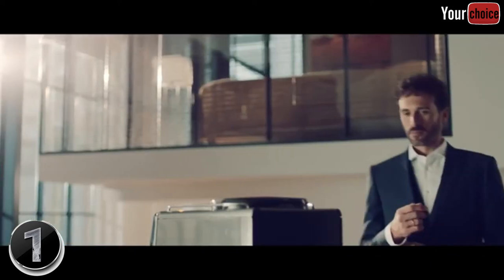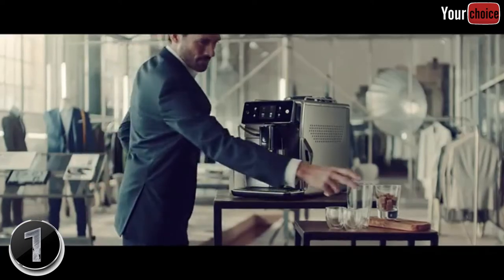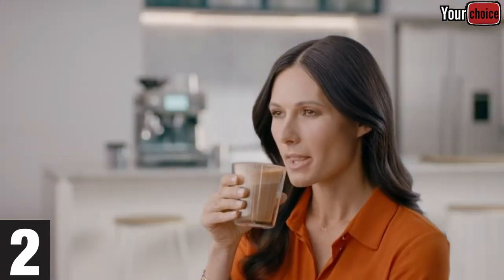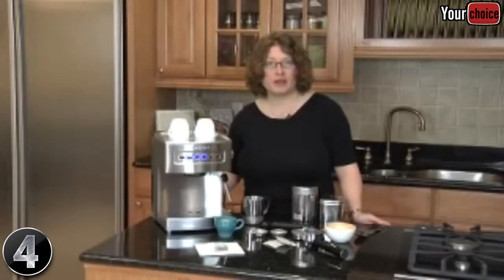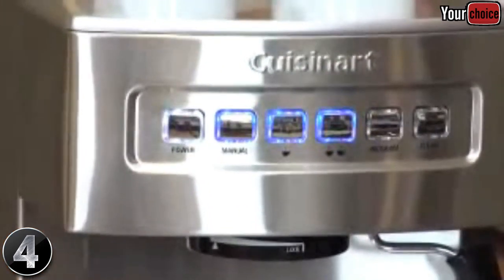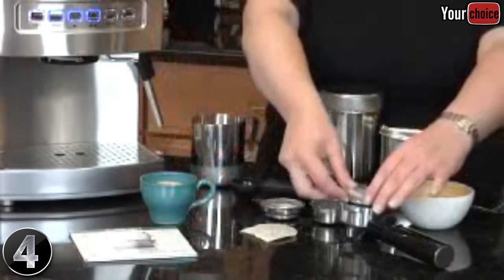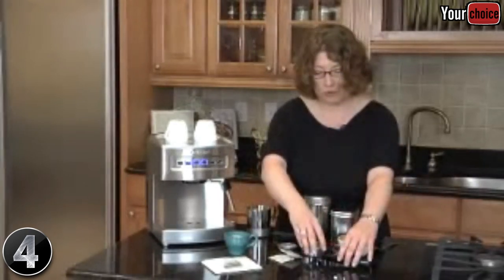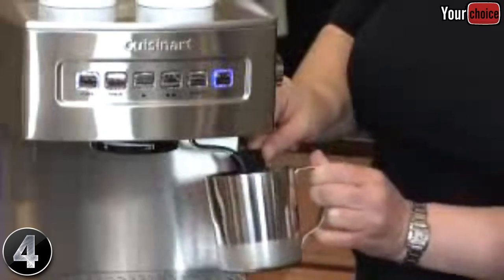Coffee Maker Machine 2021| Amazon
Best espresso machine for home|coffee maker Amazon
LINKS:
1. Saeco Xelsis Super Automatic Espresso Machine, Titanium Metal Front
2. Breville BES878BSS Barista Pro Espresso Machine
3. Gaggia Brera Super Automatic Espresso Machine in Black
4. Cuisinart EM-200NP1 Programmable 15-Bar Espresso Maker
5. De'Longhi EC680M Espresso, Stainless Steel, Metallic
OTHER PRODUCTS ON AMAZON